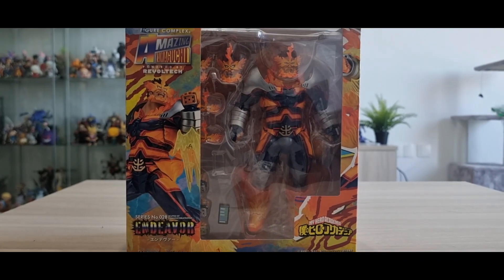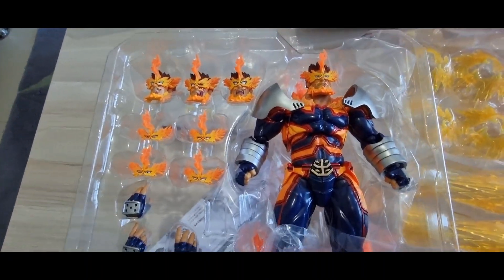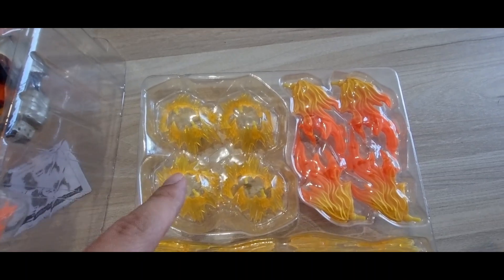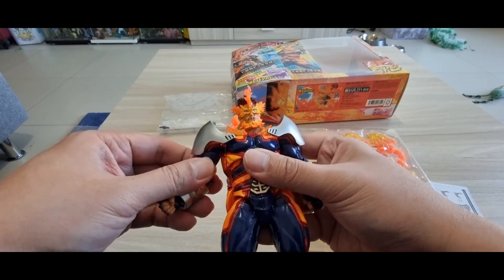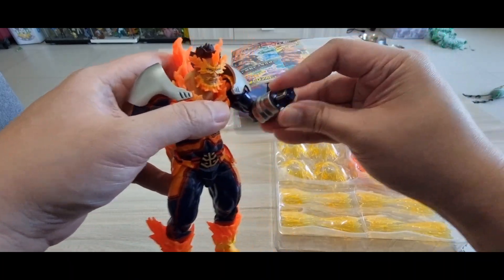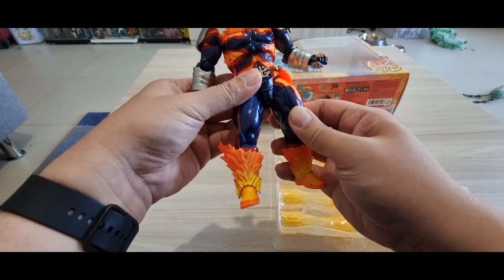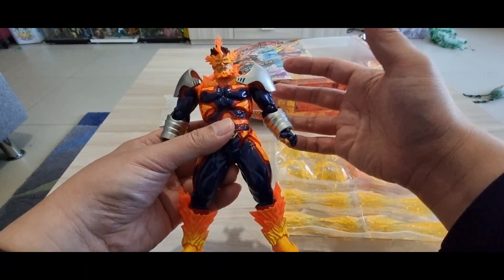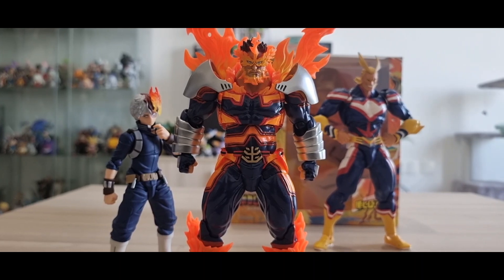Revoltech Amazing Yamaguchi: Endeavor Review